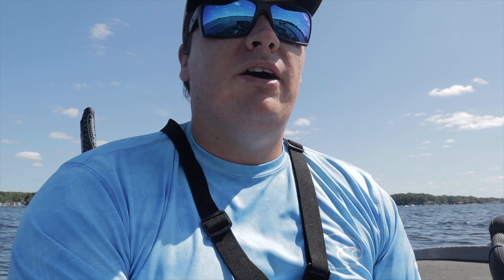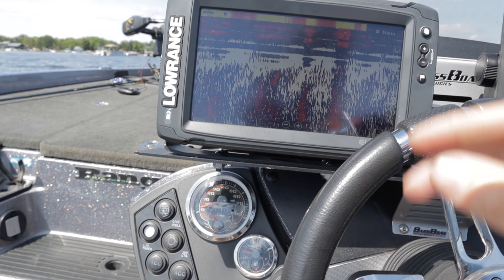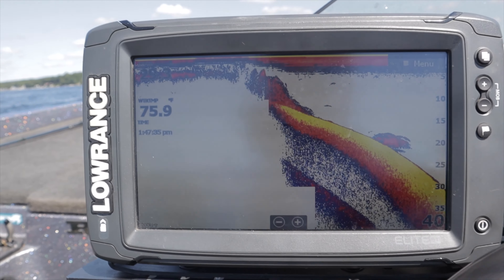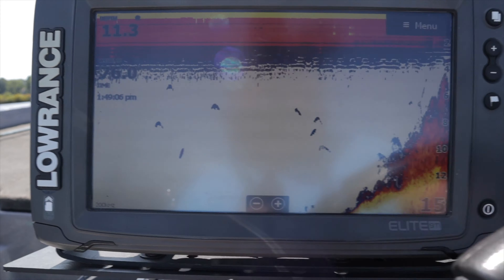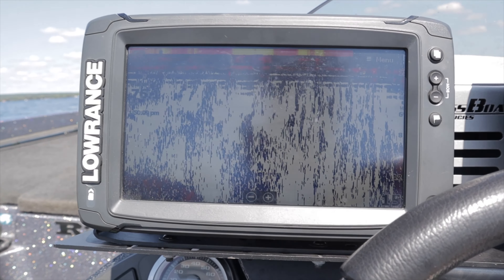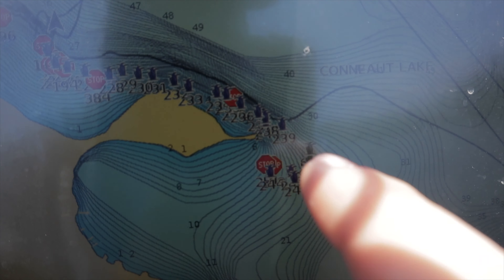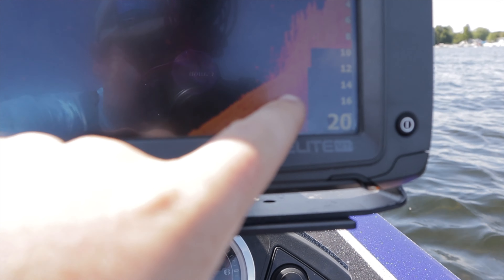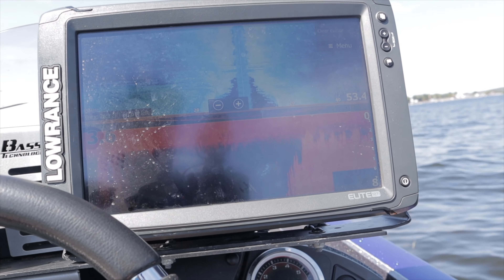How to Find Grass Lines Like A PRO With ANY Fish Finder! (Bass fishing tips)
Here is how to find Grass lines for bass like a pro with any fish Finder! In today's bass fishing tips episode we talk about how to find grass for bass on fish finders or how to find submerged grass with a fish finder. This is the same technique I use to find weed lines for bass on a fish finder and this technique will help you find more bass on Humminbird, Lowrance, and Garmin Fish finders! Start finding bass like a Pro with this technique to find grass with a fish finder!